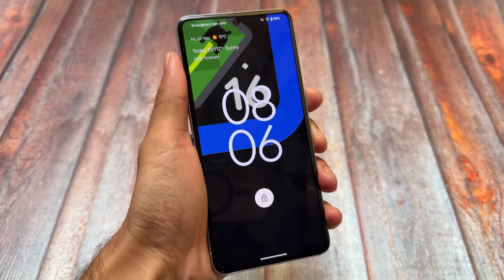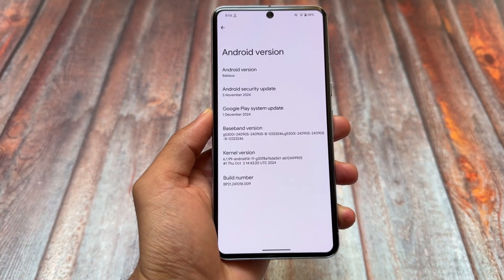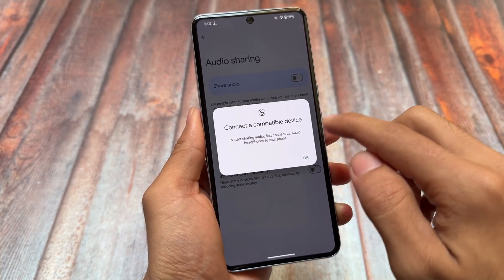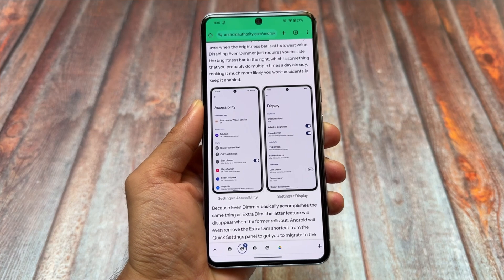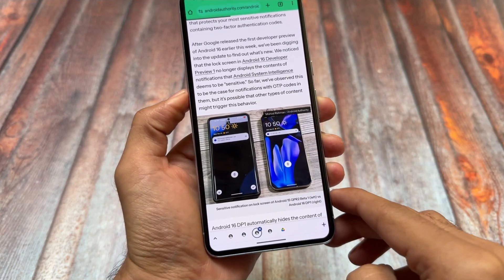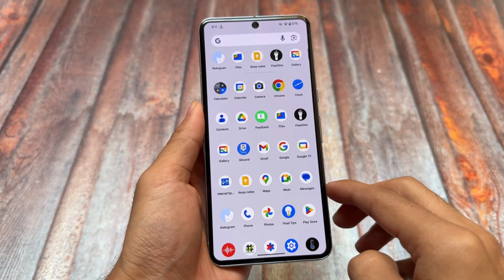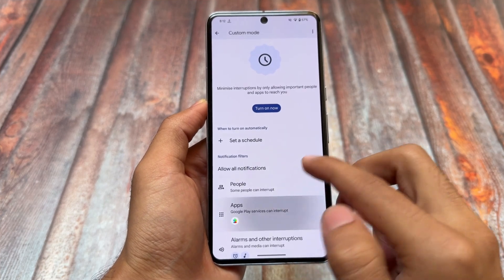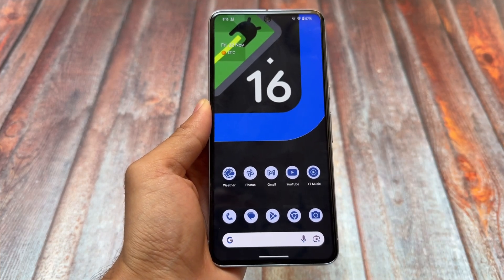🤩 Android 16 Developer Preview 1: Features I Missed! 🔍 Highlights!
Hey guys, What's Up? Everything is good I Hope. This video will show you " 🤩 Android 16 Developer Preview 1: Features I Missed! 🔍 Highlights! ". Make Sure to watch this video till the end to understand everything.

[For supported Google Pixel devices]